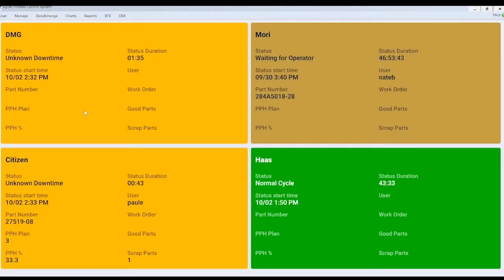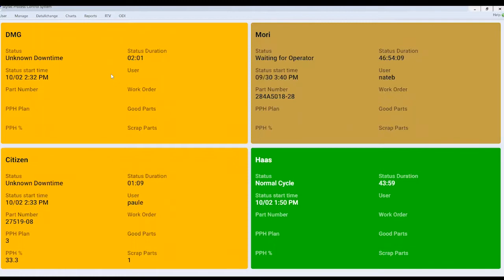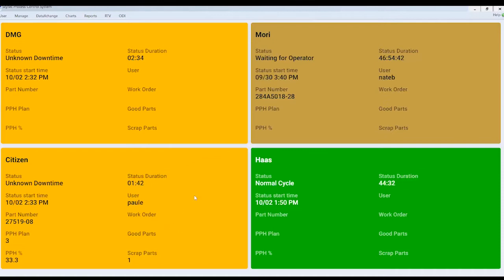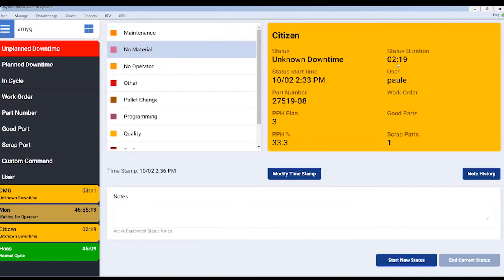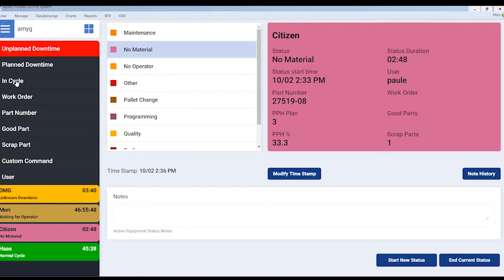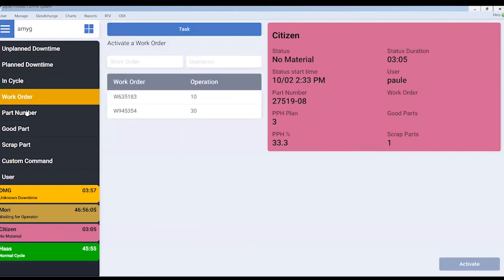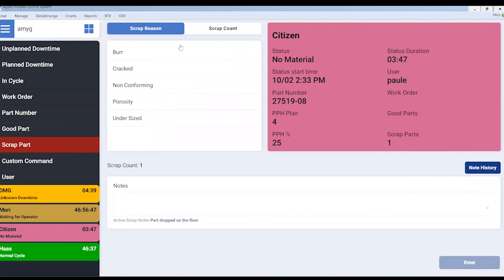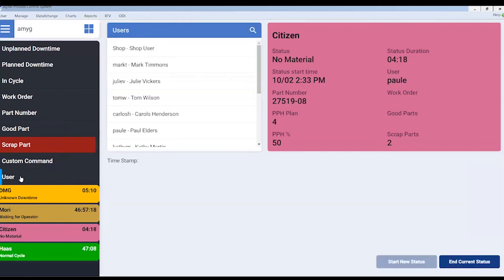Scytec DataXchange Operator Data Interface - Machine Monitoring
The Operator Data Interface (ODI) is a sleek, easy-to-use tool for manual data input for the machinist.

Easily see what status your machine is in and how long it has been in that status. For instance, if you want to put in an unplanned downtime, click a button from a drop-down list that is user-definable. Utilize as many reason codes as you want!